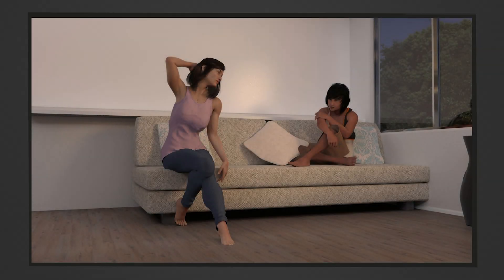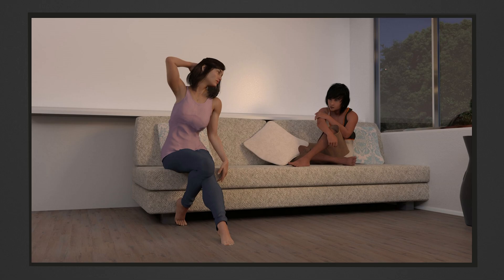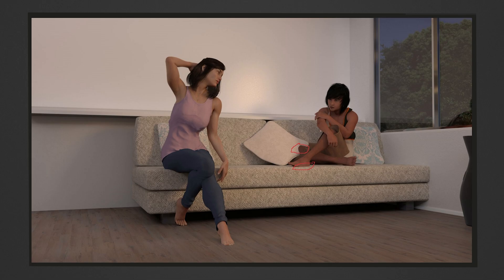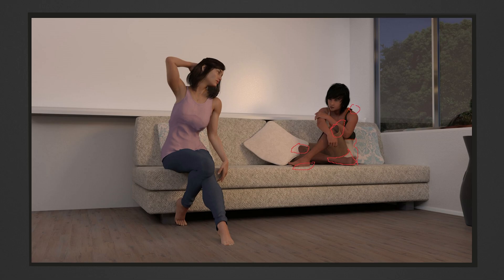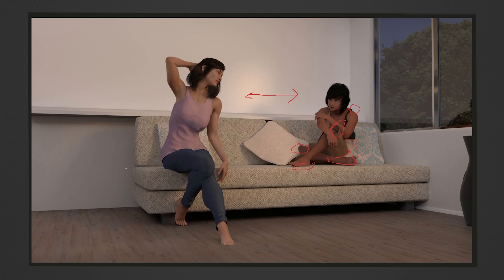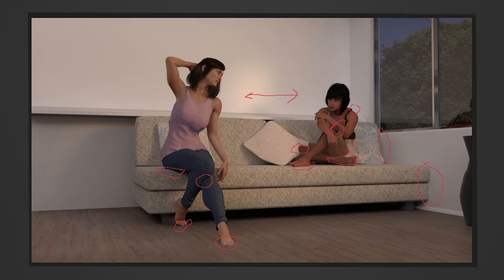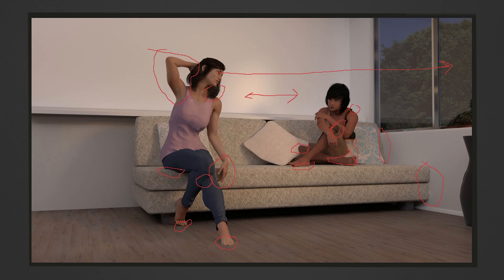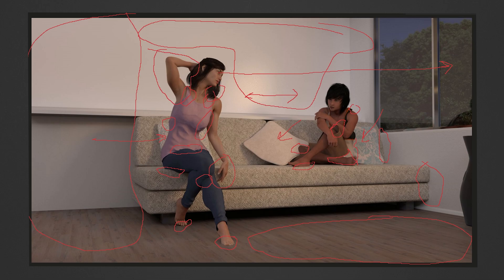[Daz Studio] Render Review-ish #17 (Reviewing one of my early renders!)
In this video I do something a bit different